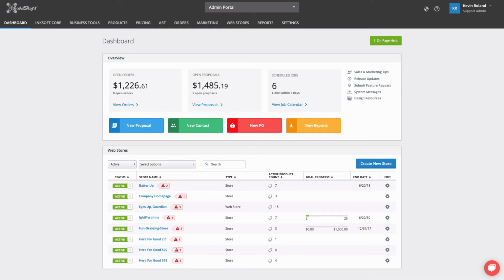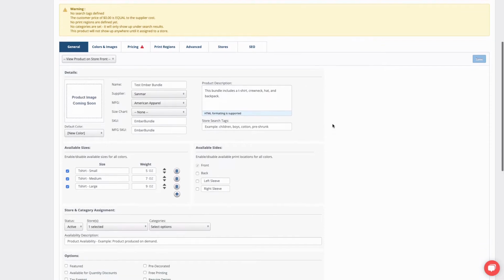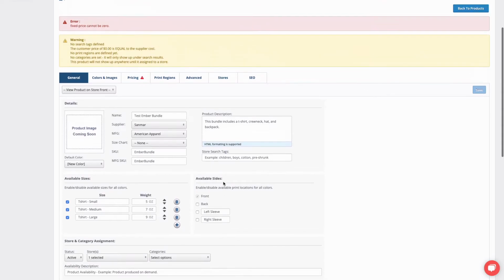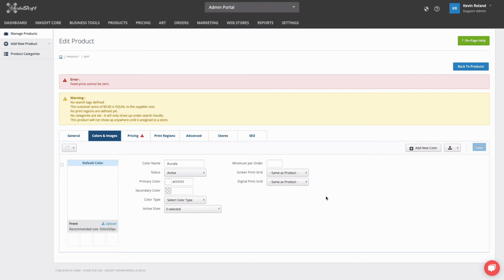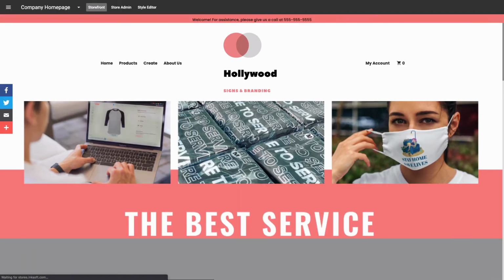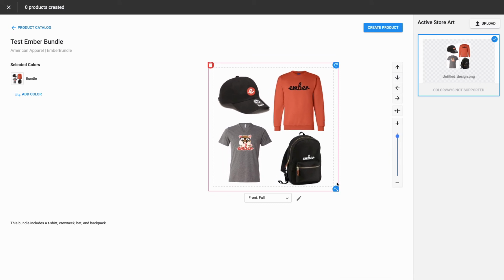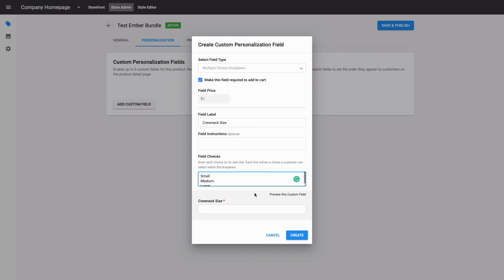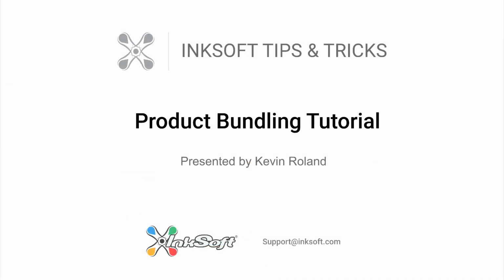Tips & Tricks - Product Bundling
Watch this video to learn how to create Product Bundles within InkSoft. If you have any questions, please let us know in Support!